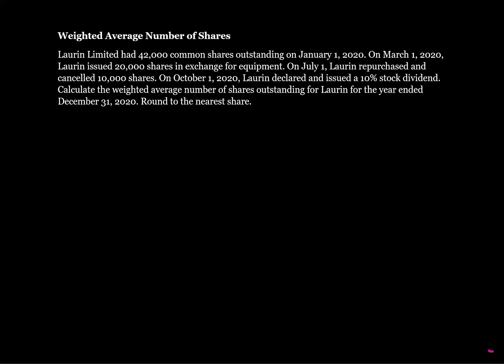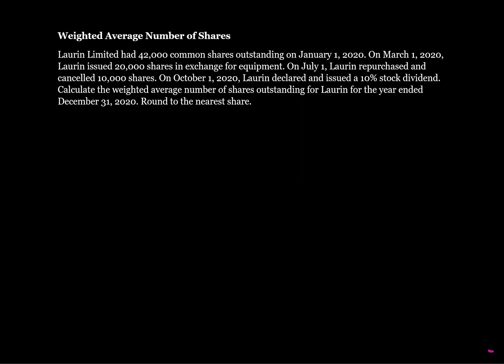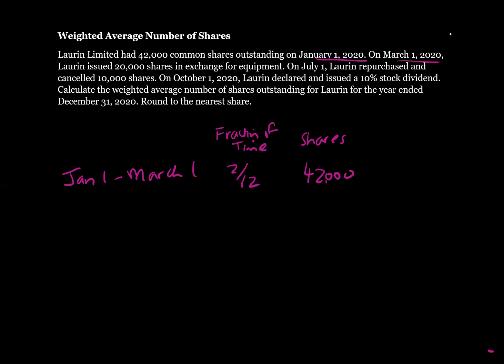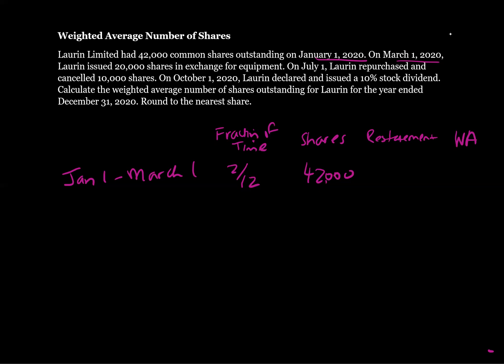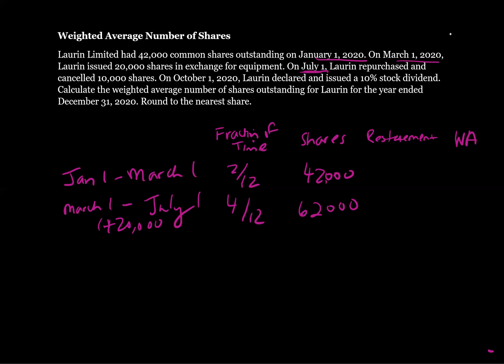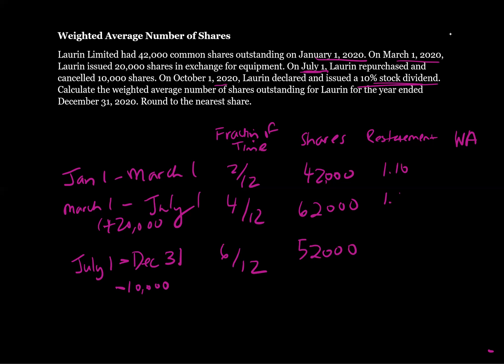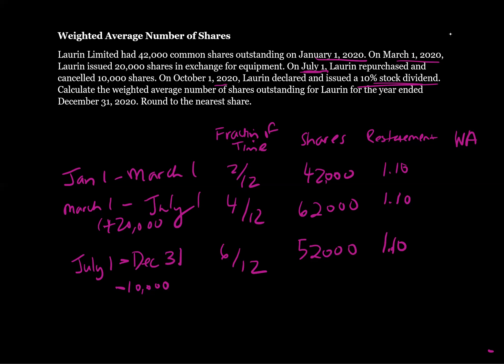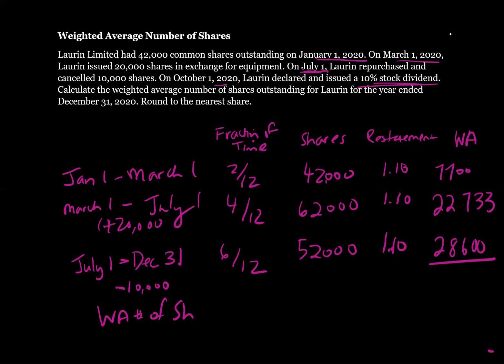Tutorial - Calcu of Weighted Average Common Shares (Intermediate Financial Accounting II, Tut #48)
This video will illustrate the calculation of the weighted average common shares outstanding  (WACS), key for calculating basic and diluted EPS.